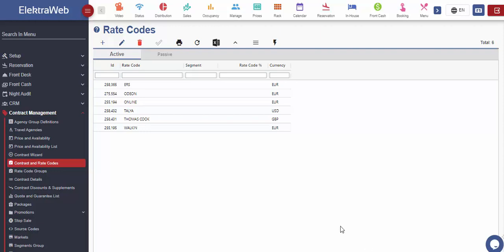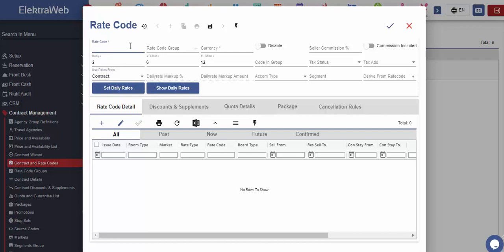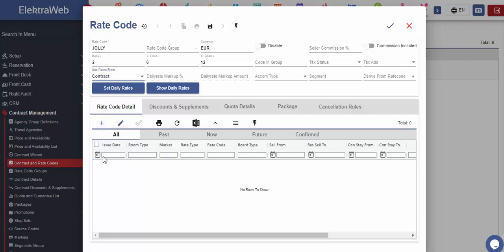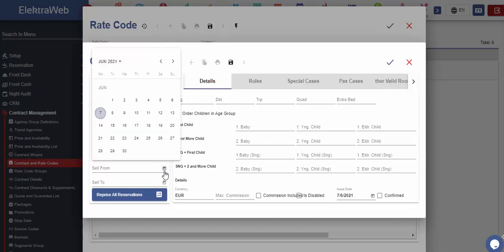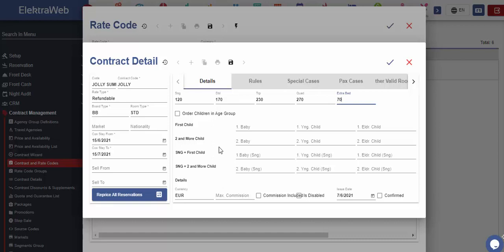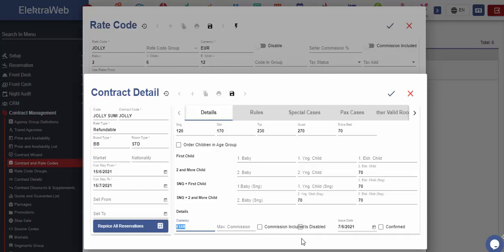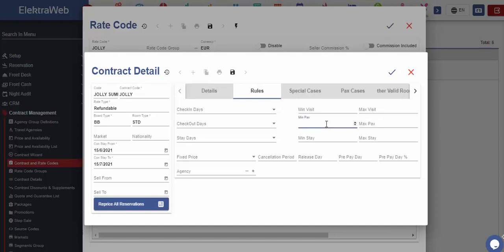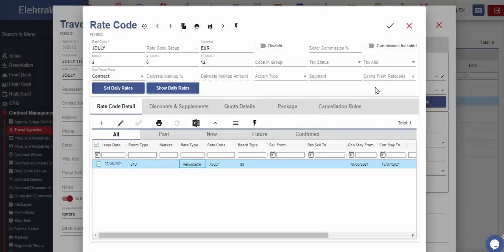How to Define Rate Code?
In this video you will learn what is the Rate Code and how to define one. Moreover, we have created one example contract details record with more detailed explanation on the fields that need to be filled out.

Video Content

0:00 - Intro
0:05 - Defining rate code groups
0:30 - Why is rate code important?
1:08 - How to create one rate code?
2:45 - Defining the contract
3:57 - Entering contract price details
6:37 - Rules on how the contract will be applied
7:49 - Connecting rate code with the agency card
7:57 - How to easily and quickly create contract for different room type